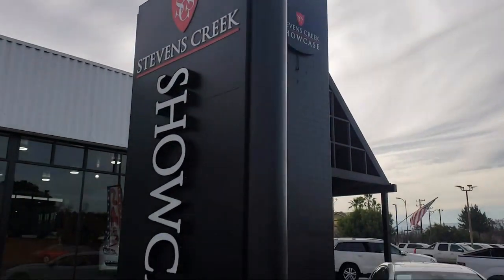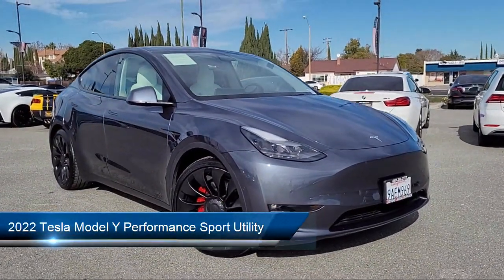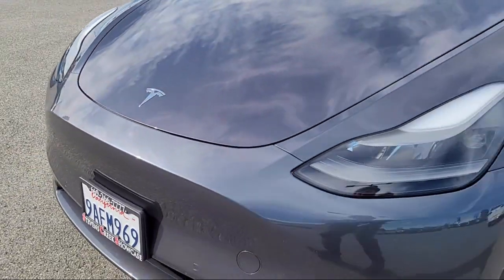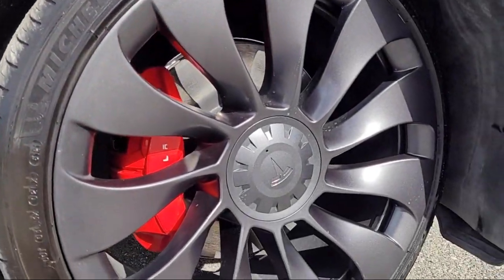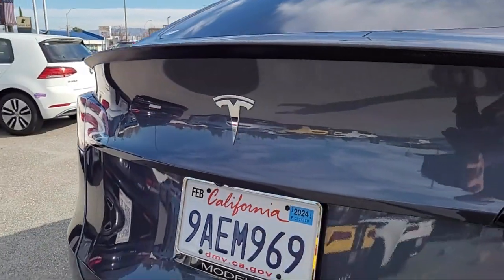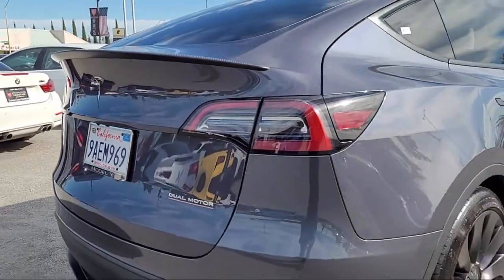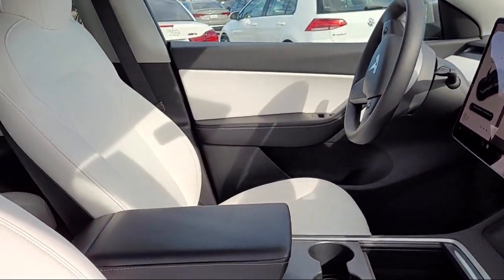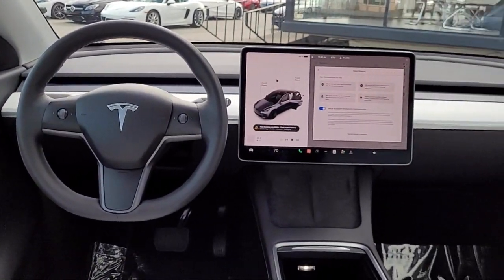2022 Tesla Model Y Performance Sport Utility San Jose Santa Clara Sunnyvale Campbell Palo Alto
2022 Tesla Model Y Performance Sport Utility Stock Number: Z3405 Vin:7SAYGDEF0NF381167.